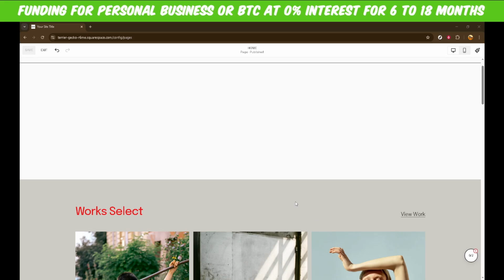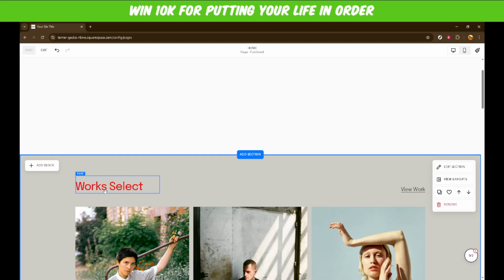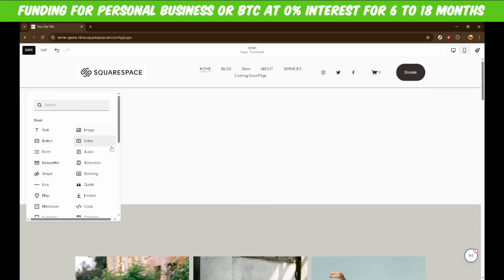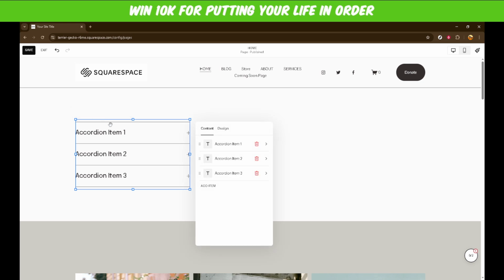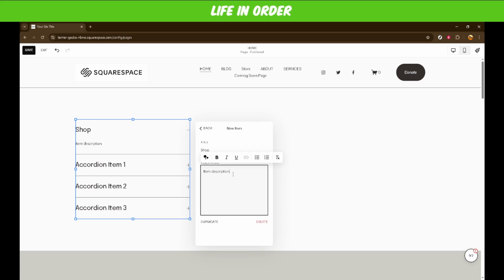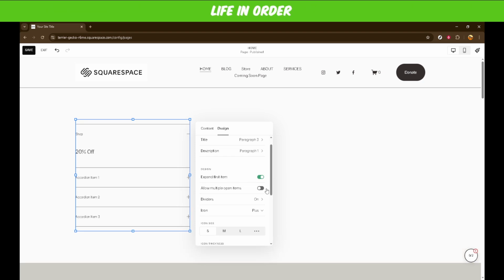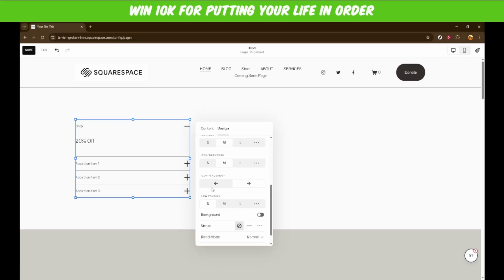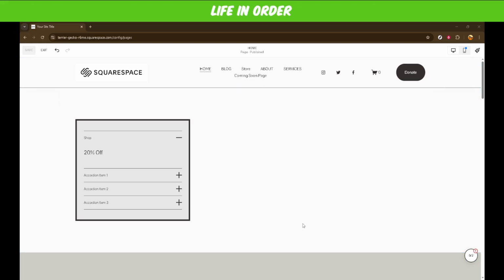How to add accordion dropdown in Squarespace { 2025 edition }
How to add accordion dropdown in Squarespace